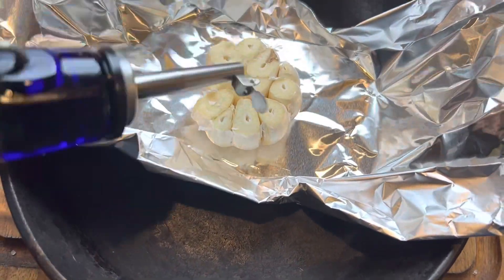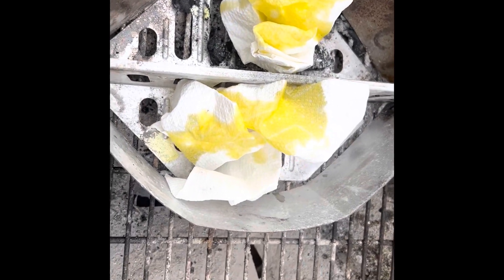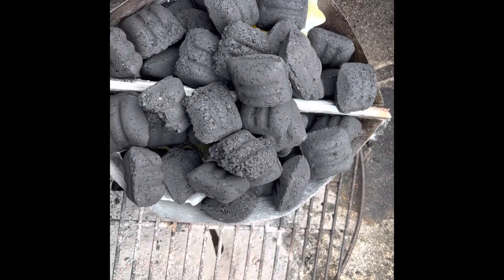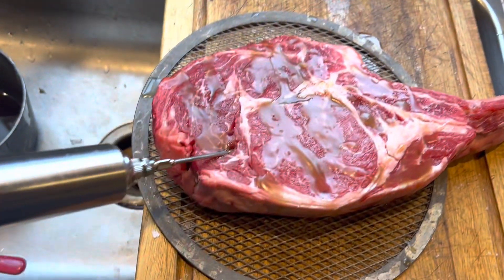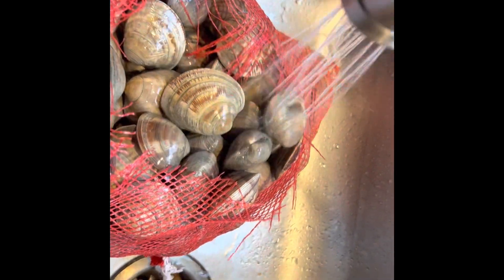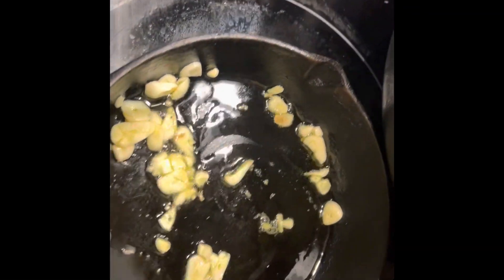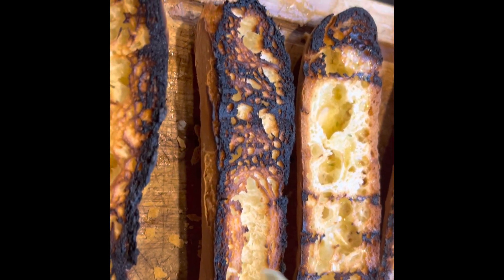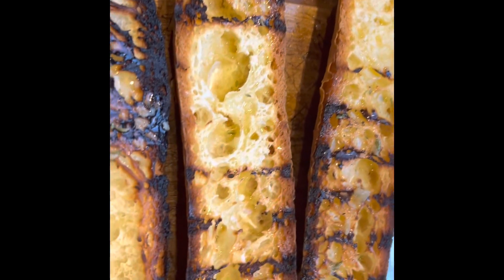Cooking a 3 lb Tomahawk steak on a Webber grill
Tomahawk steak and clams on a Webber charcoal grill.